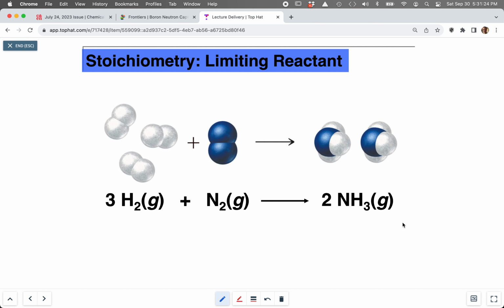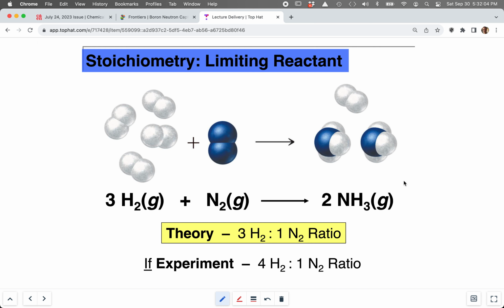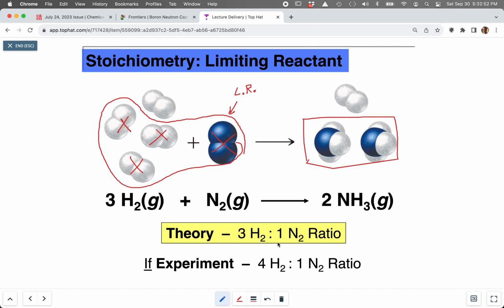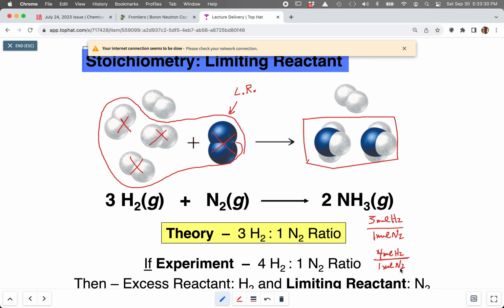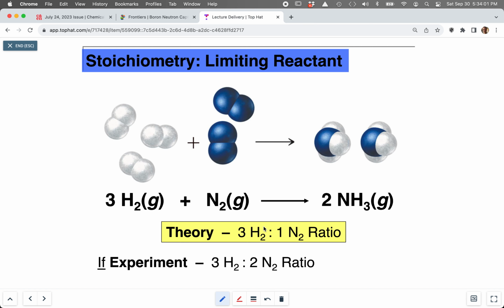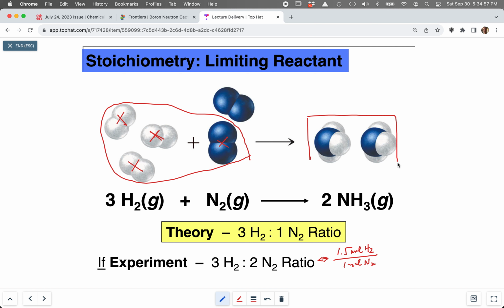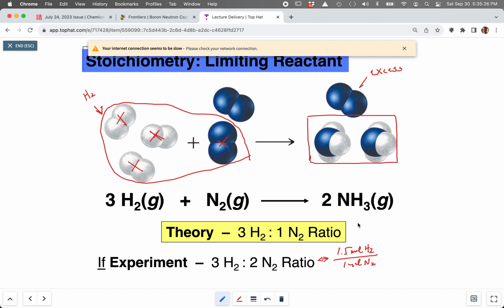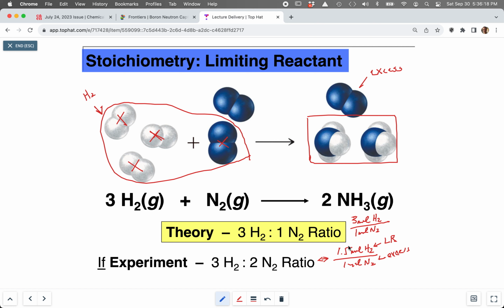5.9-5.10 Limiting Reactant Concept